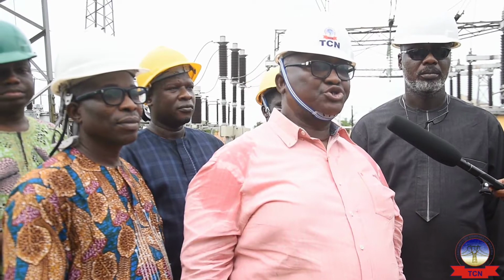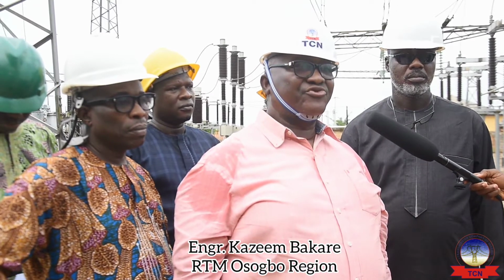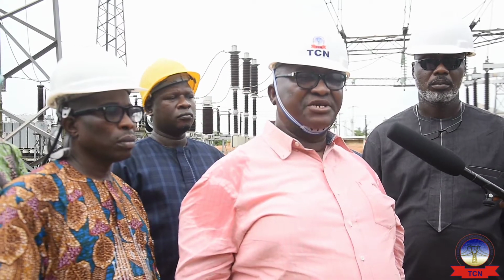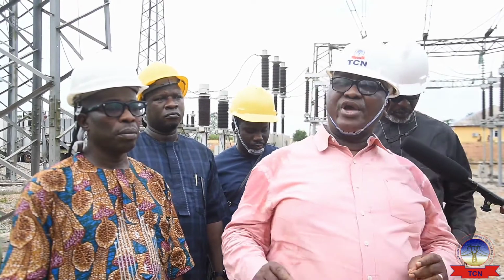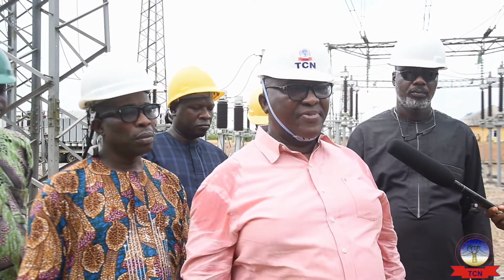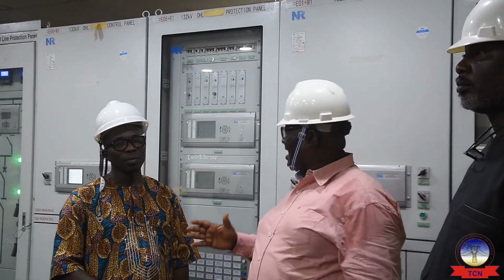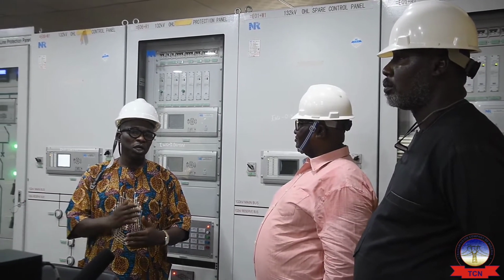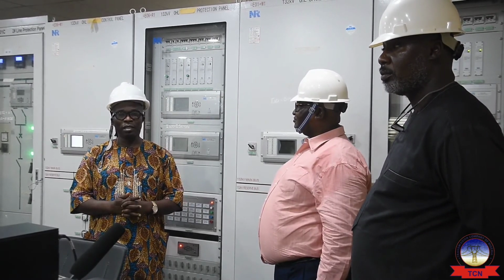Installation of 3No. Line bays at Iwo 132/33kV Transmission Substation, Osogbo.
Installation of 3No.Line bays at Iwo Transmission Substation, Osogbo.